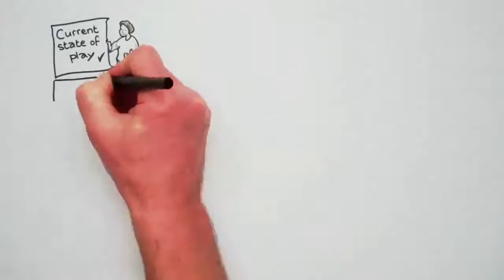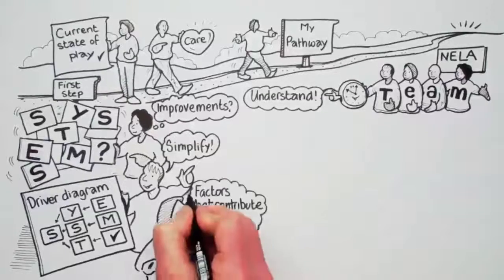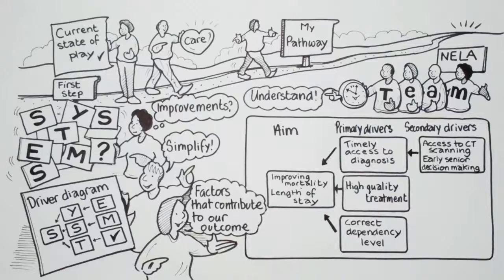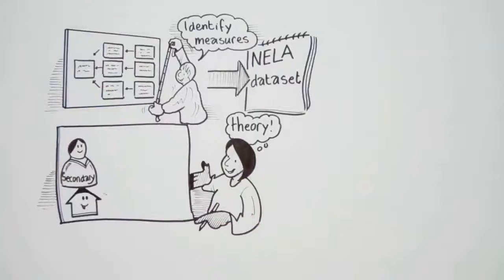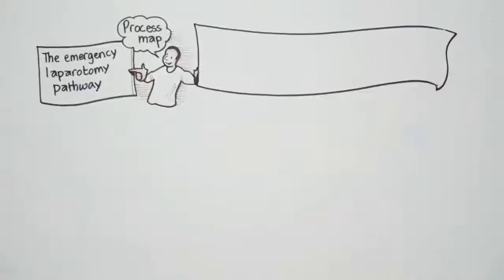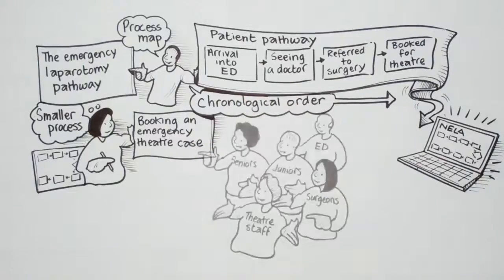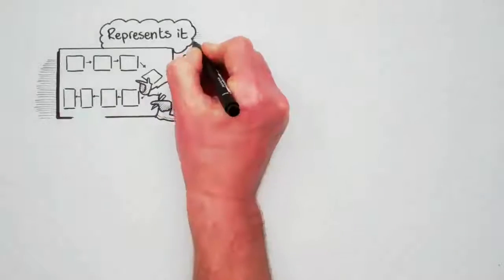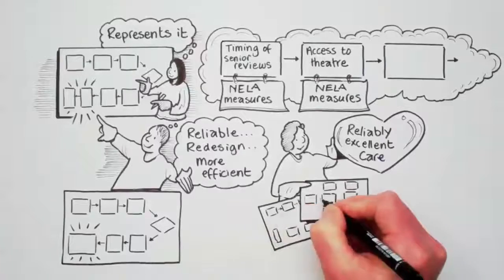NELA: Understanding the System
Understanding the current state of play is a crucial first step to improving the care you provide in the future. This animation demonstrates ways your NELA improvement team can better understand the pathway your patients take, and the wider system in which their care happens.

For more information on the National Emergency Laparotomy Audit, please visit our

NELA aims to enable the improvement of the quality of care for patients undergoing emergency laparotomy through the provision of high quality comparative data from all providers of emergency laparotomy.